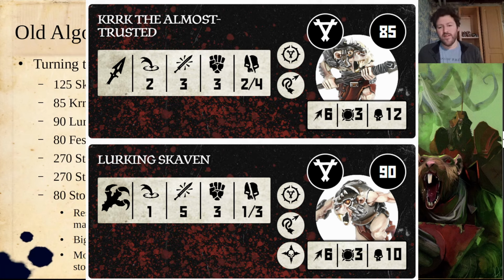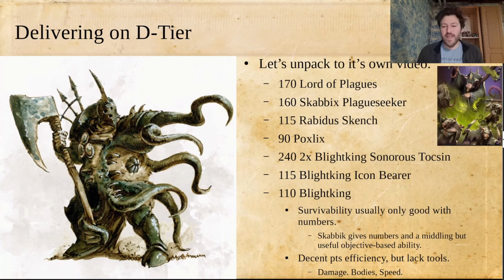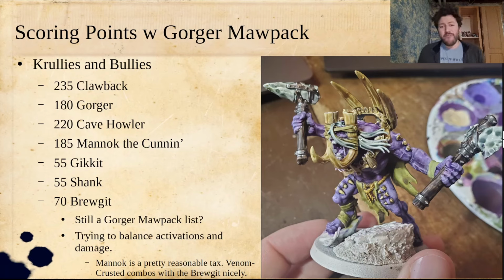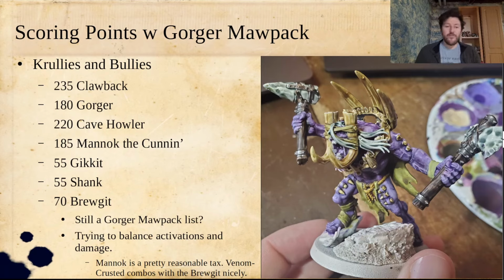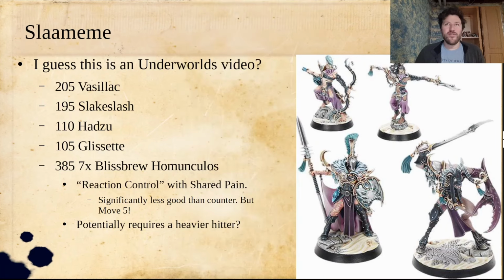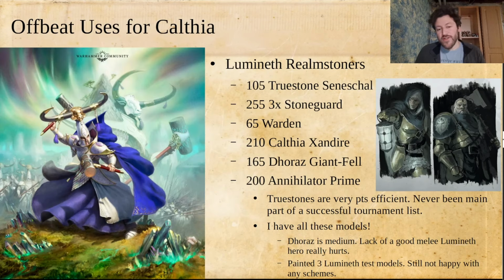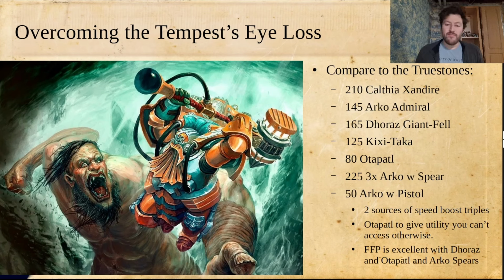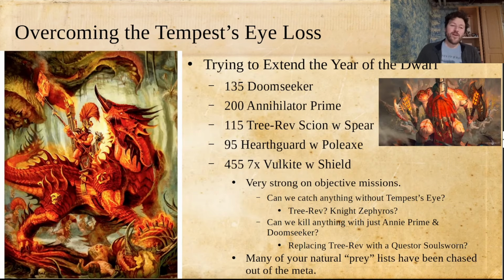Sweet Lists I'm not taking to Adepticon (But someone should)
Goofin around with some examples of what underworlds can do for sweet listbuilding in Warcry.